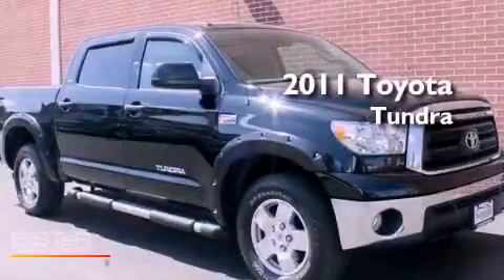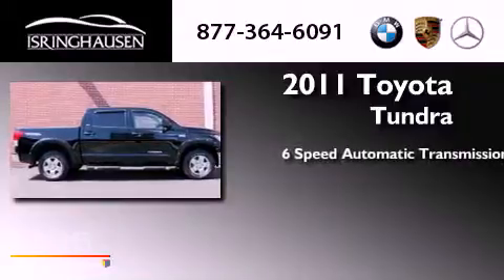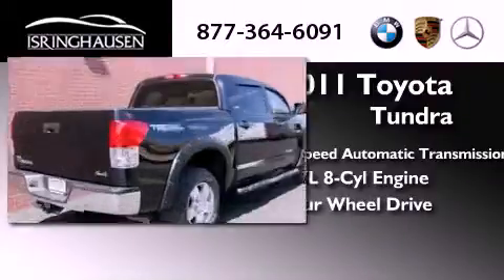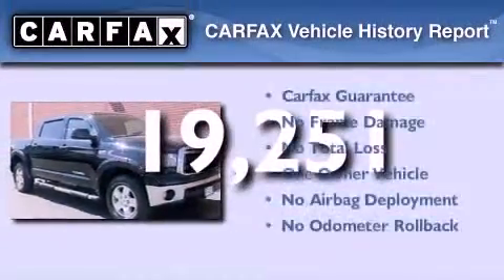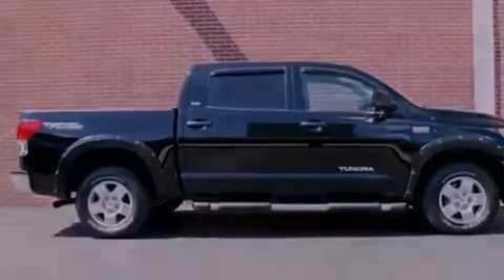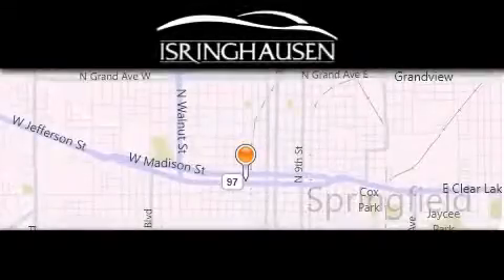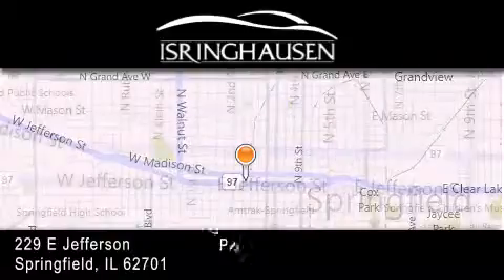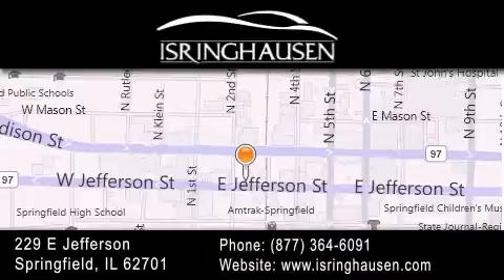Used 2011 Toyota Tundra IL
Year : 2011
 Make : Toyota
 Model : Tundra
 Trim : CrewMax 4WD
 Engine : Gas V8 5.7L/346
 Trans . : Automatic
 Exterior : Black
 Miles : 19,251
 Interior : Graphite
 Stock : 205882